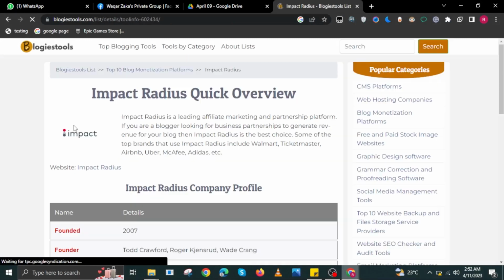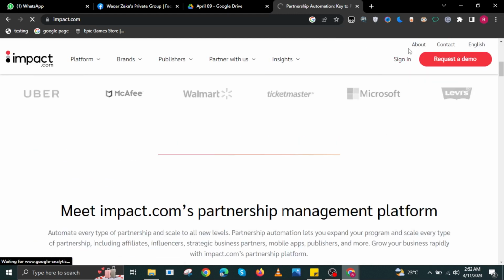How To Become Bluehost Affiliate (Easy Guide)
In this video, you will learn How To Become Bluehost Affiliate just by following this easy step-by-step tutorial!